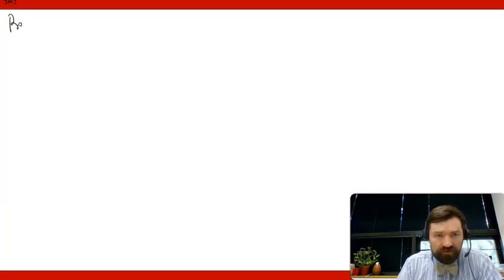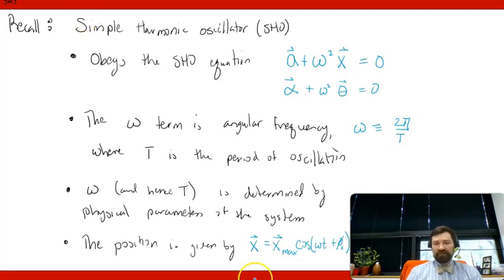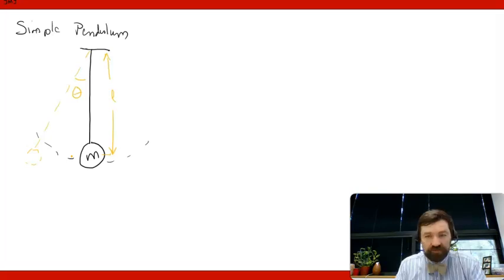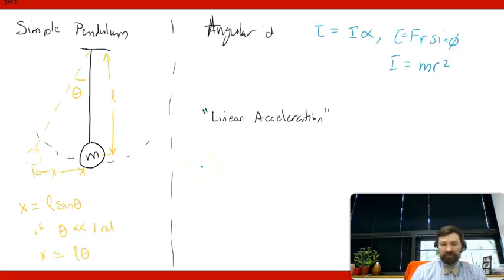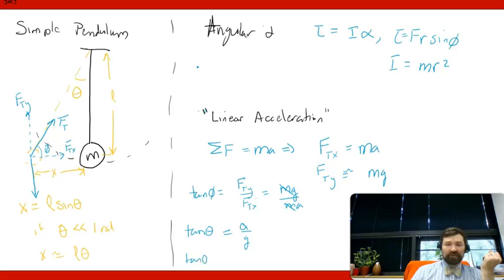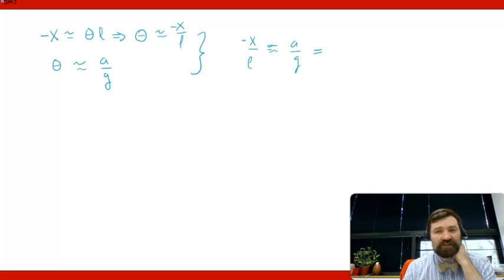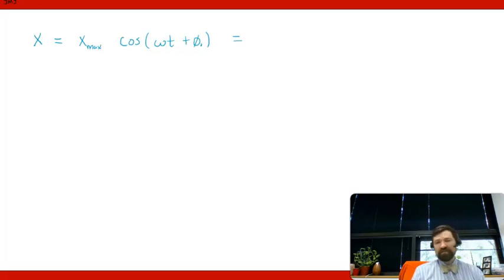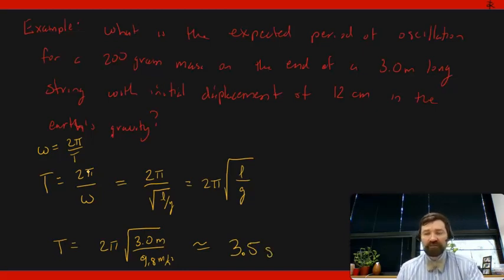Simple Pendulum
Introductory physics discussion of the simple pendulum oscillator and its period and frequency.